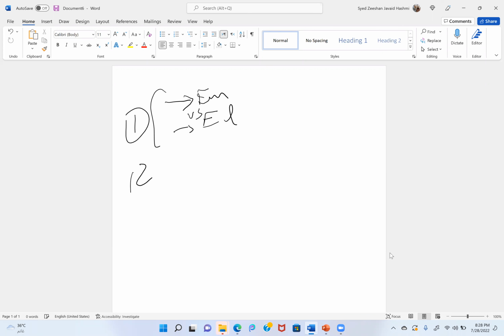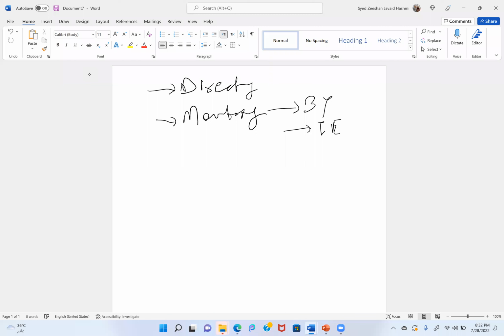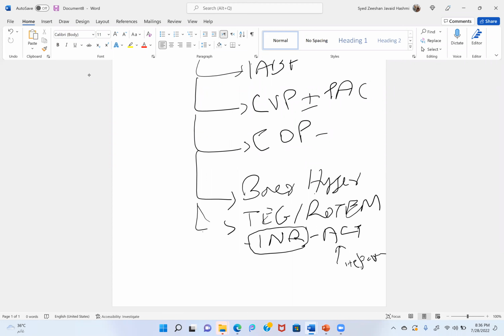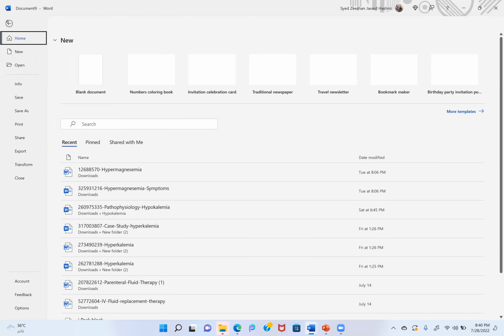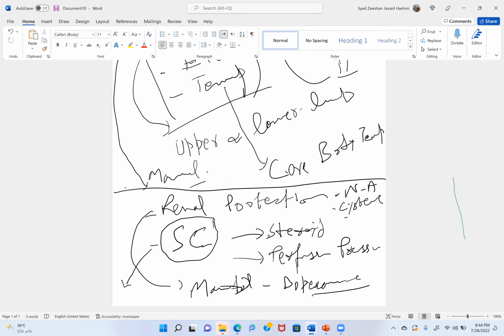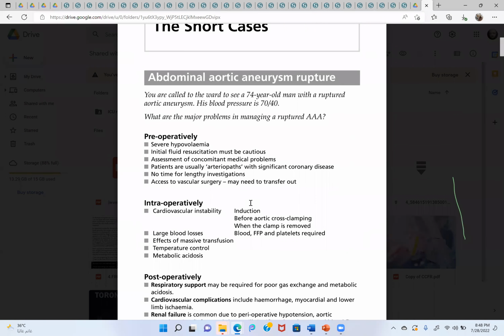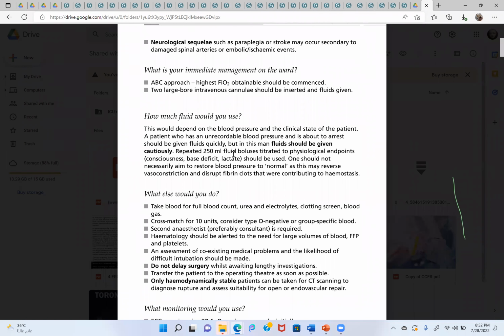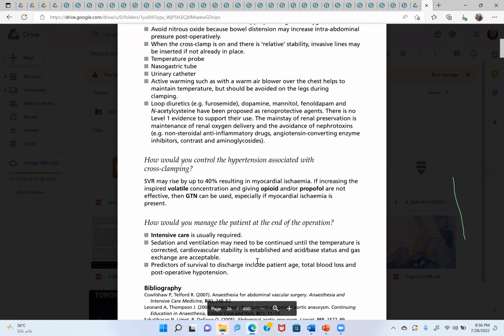Basic concepts of dealing aortic aneurysm or any massive hemorrhage